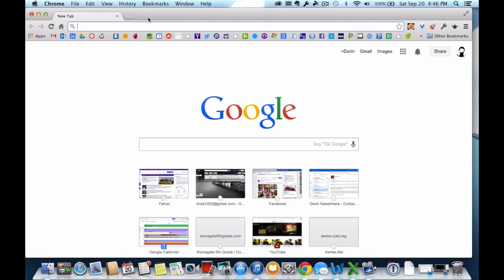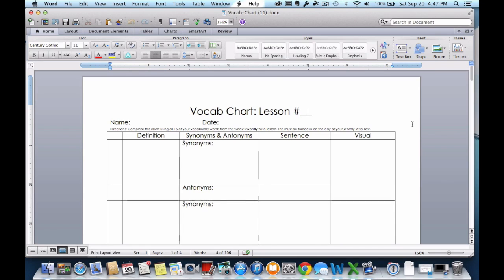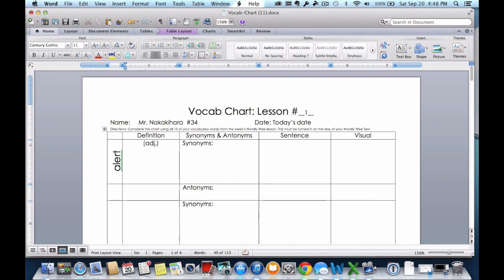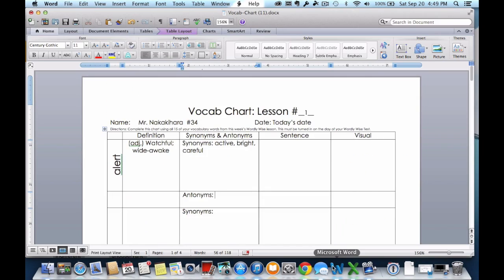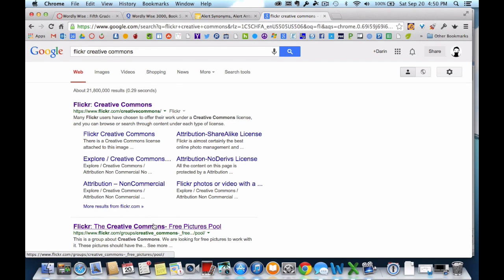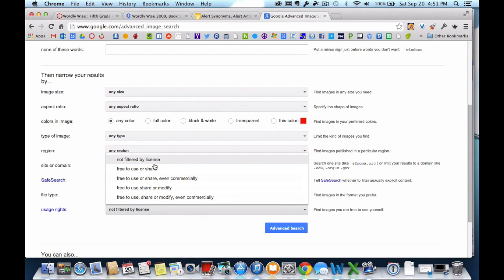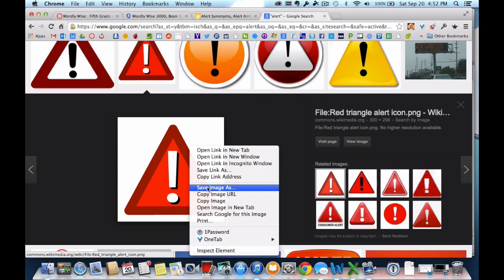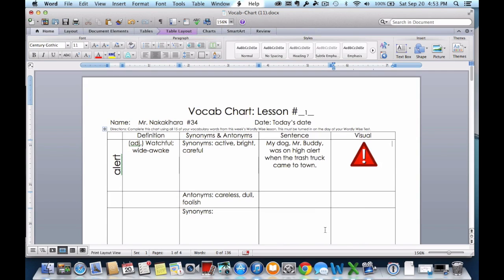Wordly Wise Vocab Chart Directions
This video is about how to complete your Wordly Wise Vocab Chart